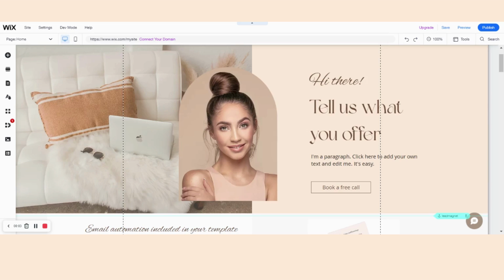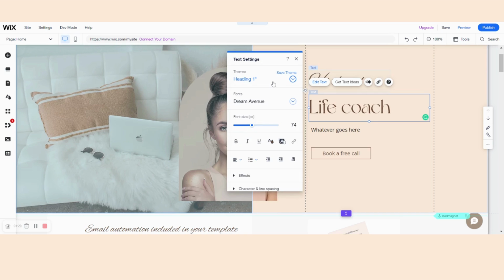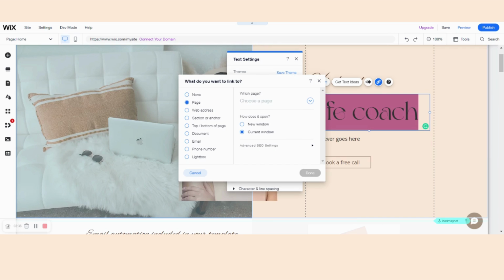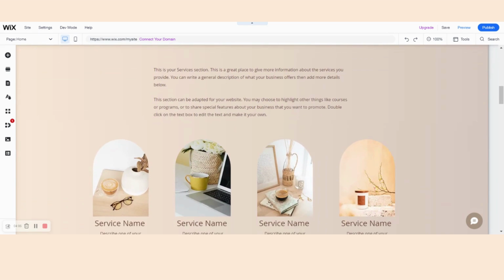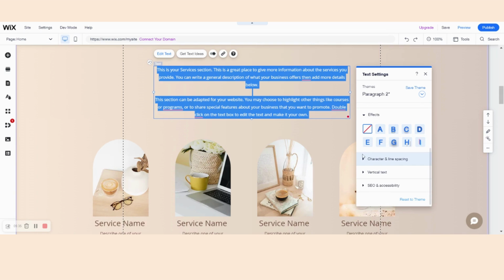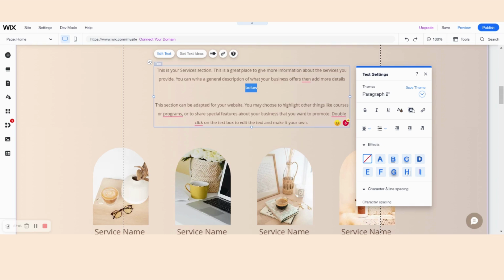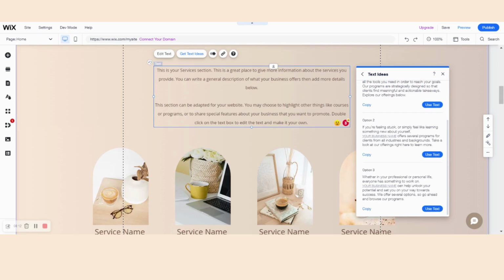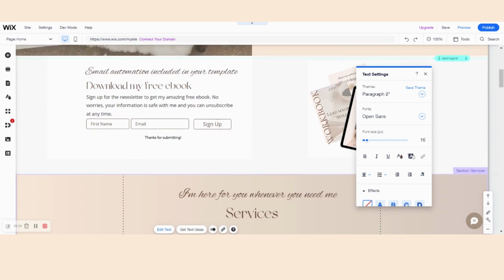How to edit text on Wix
How to edit text in your Wix template. Change the font, color, size and more